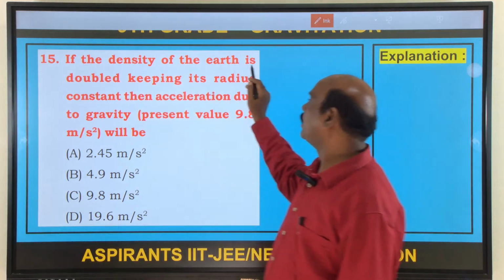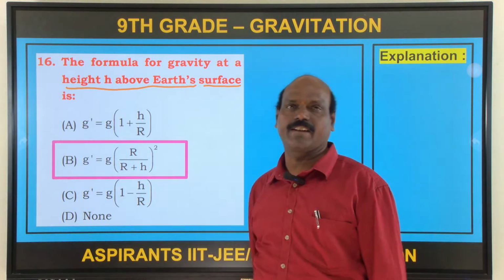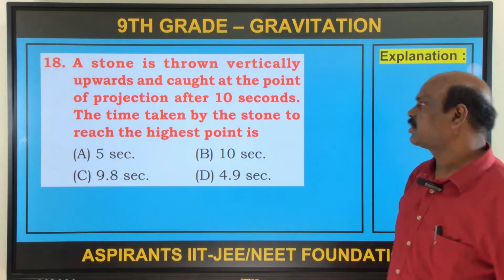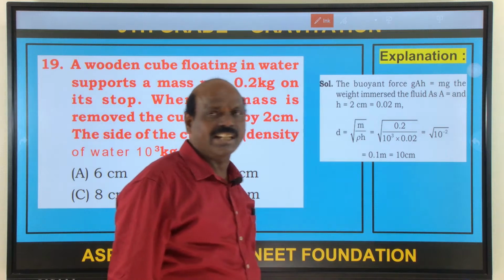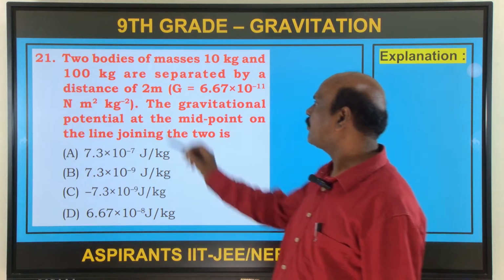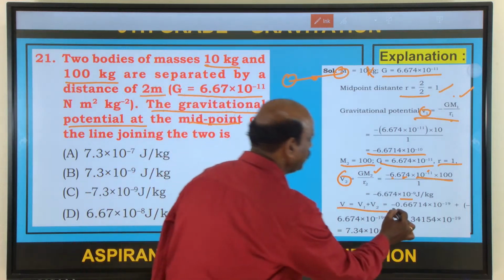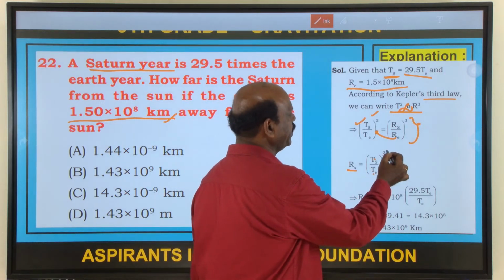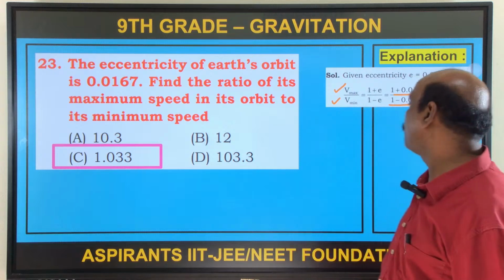9th Physics – Gravitation - Part 02 | IIT-JEE Oly Found by Yellesh Sir | Apex Edutech Solutions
9th Grade – Gravitation | IIT-JEE Olympiad Foundation by Yellesh Sir | Apex Edutech Solutions

In this session, Yellesh Sir brings you an in-depth explanation of Gravitation (Part 02), specially designed for Class 9 students who aspire to build a strong foundation for:

🏆 IIT-JEE Foundation

🏆 NEET Foundation

🏆 Olympiad Exams

📌 What You’ll Learn in this Video:

Concept-based MCQs

Problem-solving tricks

Application-based questions

👨‍🏫 About the Faculty: Yellesh Sir

With 20+ years of teaching experience, Yellesh Sir has guided thousands of students in IIT Foundation, NEET Foundation, and Olympiad training.